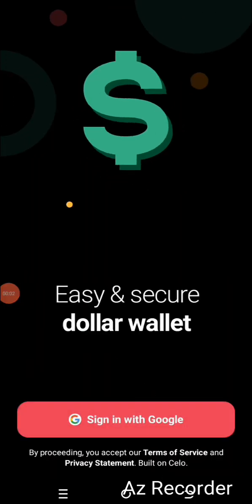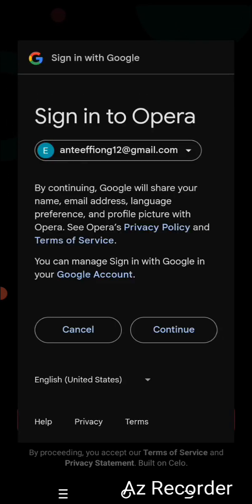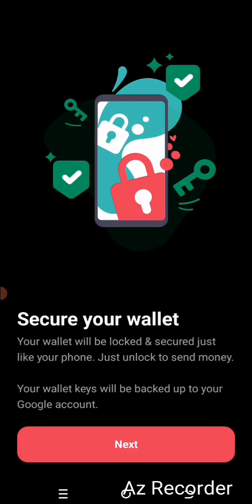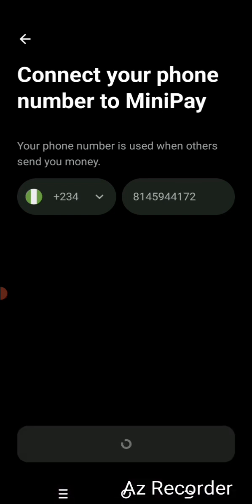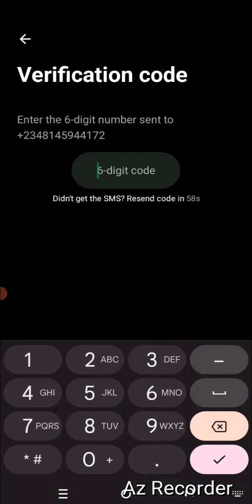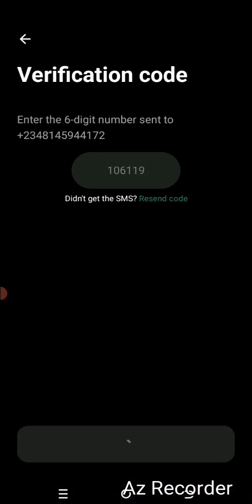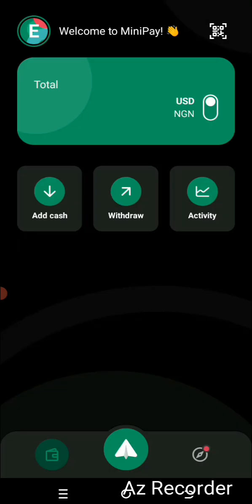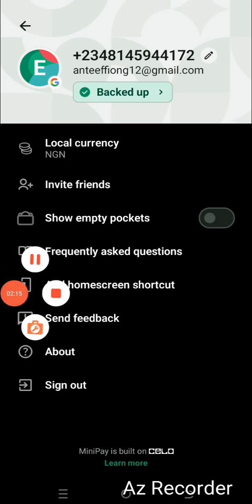How To Open a Minipay Account 2024| How to create minipay account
Here's a step by step guide on how to create your minipay account.

This link directs you to the right opera app for minipay

Good luck.